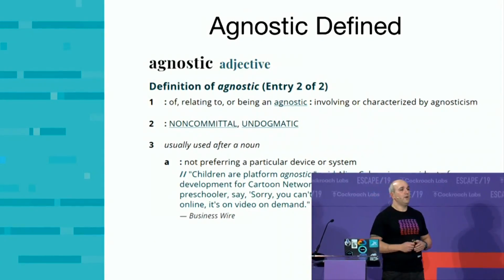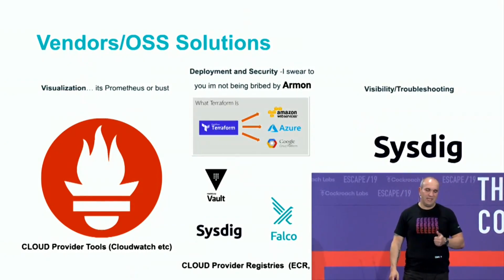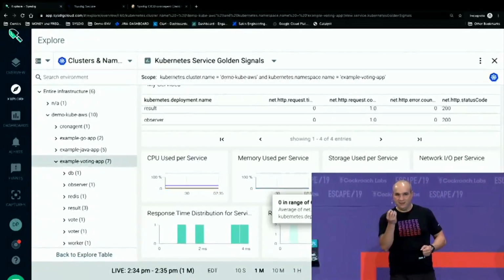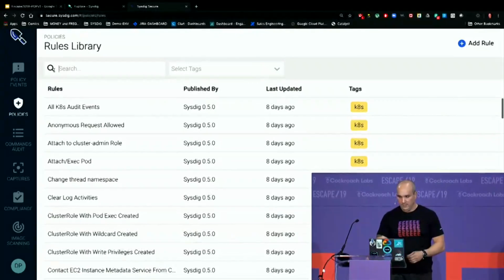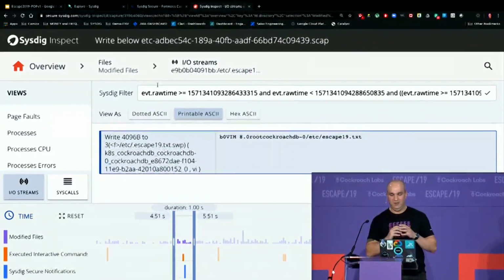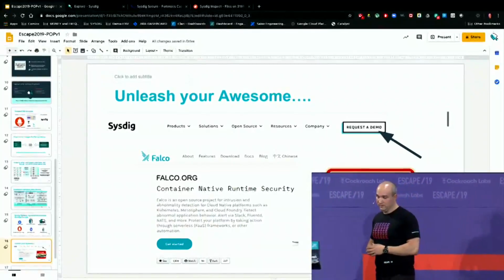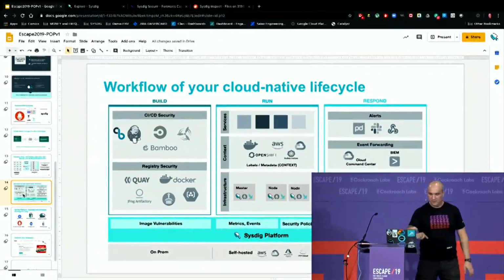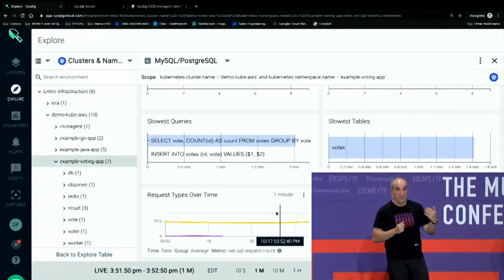ESCAPE Conference 2019: Multi-Cloud Visibility & Security -- Dan Papandrea, Sysdig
HELP!! How do I understand what services are where on a multi-cloud deployment? How do I secure my applications across clouds based on the context I'm being provided in Kubernetes or my Cloud Provider (AWS, GKE, or Azure)? Dan Papandrea walks through real-world examples of deploying clusters and applications across clouds with realtime golden signal visibility, alerting, and lifecycle security for building, running, and post mortem security on my mission-critical applications across your clouds.